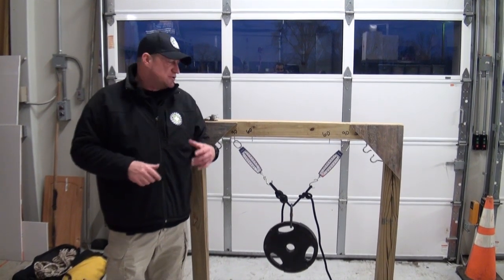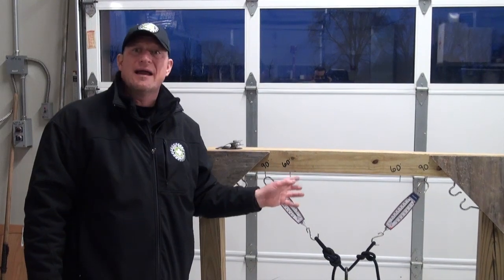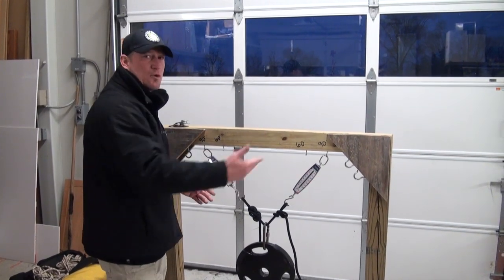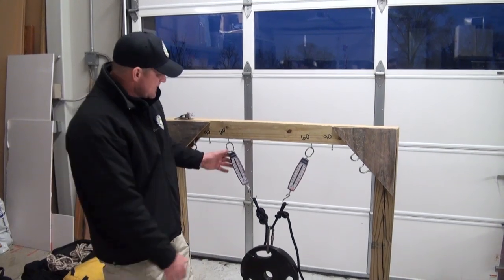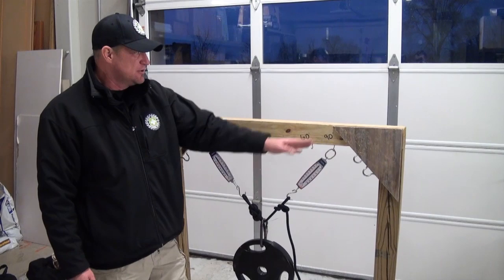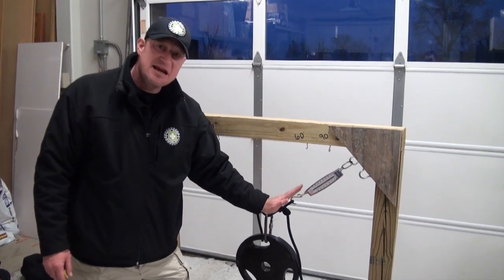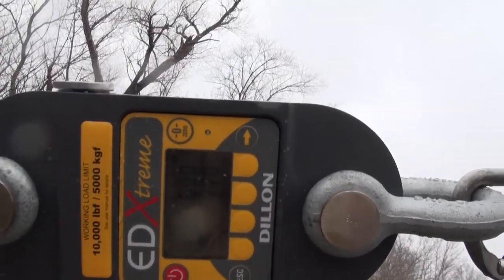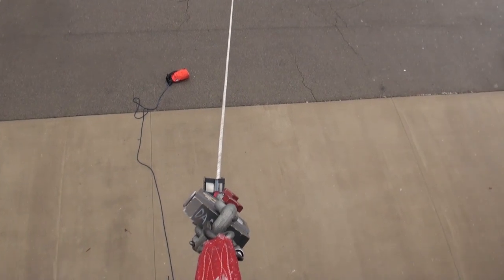Rescue Methods FR1: Rope Rescue Critical Angle Concepts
In this video, RM president Dalan Zartman discusses and illustrates some general theories about angles within high angle systems.